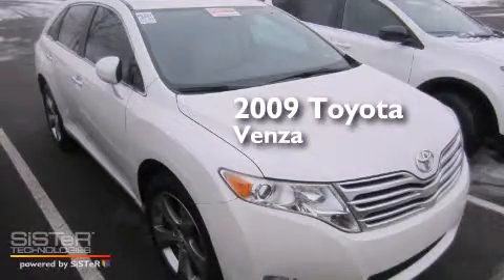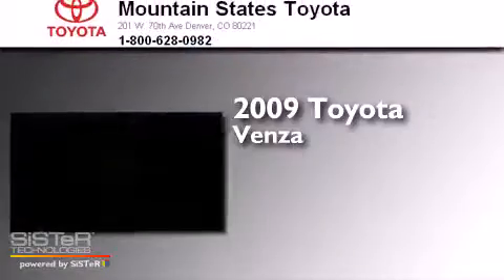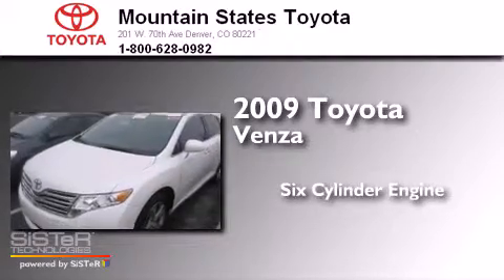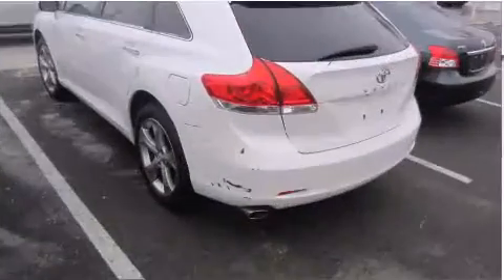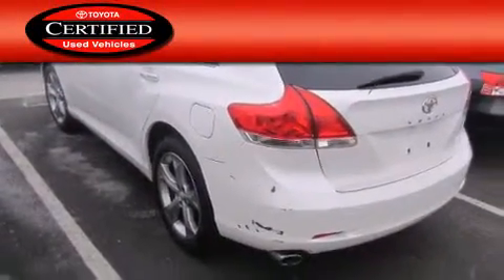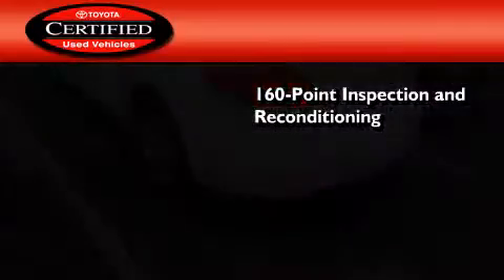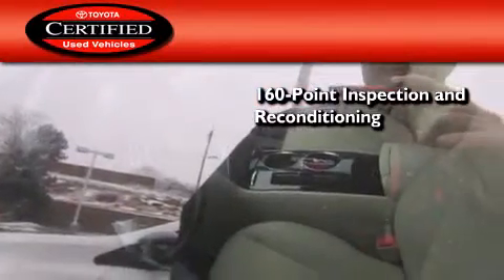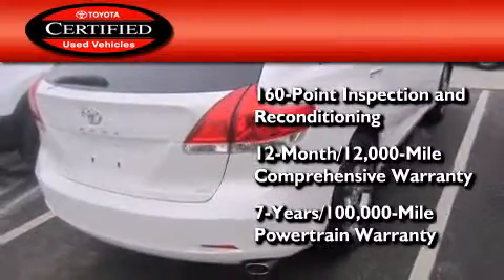2009 Toyota Venza Certified Denver CO 80221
We've been honored to serve the Denver CO area , we promise that your experience at our dealership will exceed your expectations ! Year : 2009 Make : Toyota Model : Venza Engine : 3.5L V-6 cyl Trans . : 6-Speed Automatic Exterior : Blizzard Pearl Miles : 67,766 Interior : BEIGE Mountain States Toyota 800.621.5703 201 W. 70th Ave. Denver , CO 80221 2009 Toyota Venza Denver CO